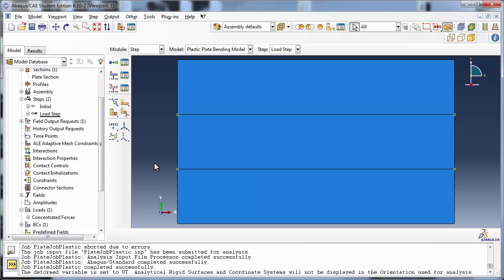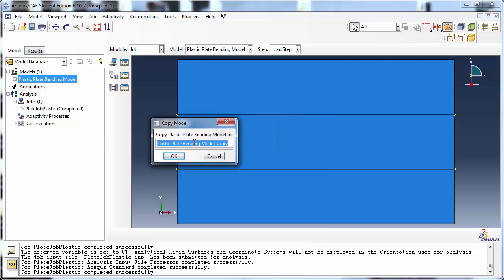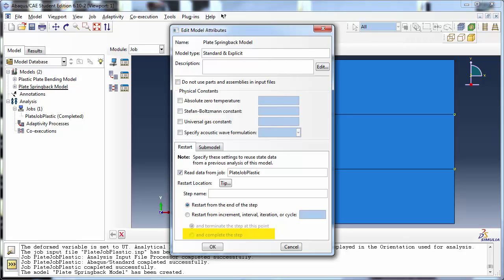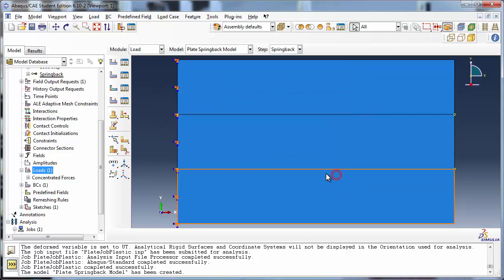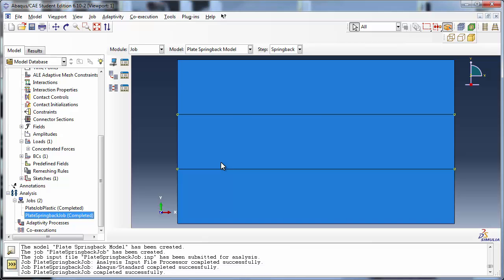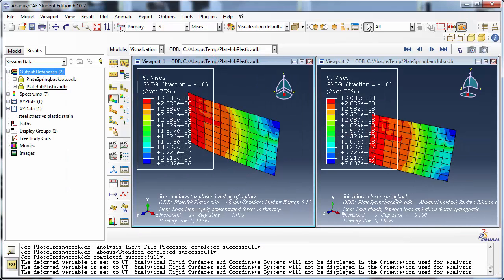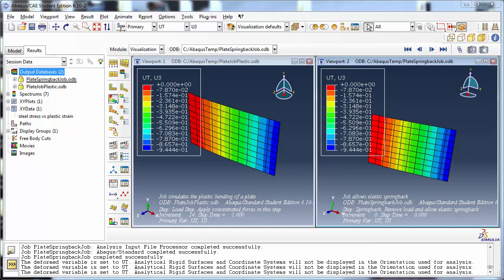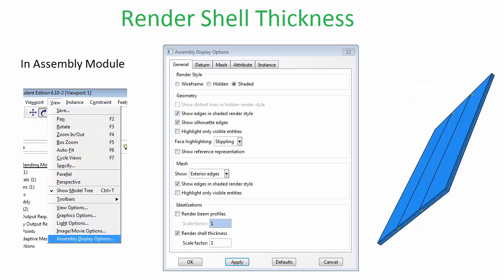7.c) Modeling Plasticity + Restart Analysis -- Part 2 of 2 (with audio)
This is a free tutorial on modeling plasticity in Abaqus. It also covers how to perform a restart analysis. More information about this simulation is available